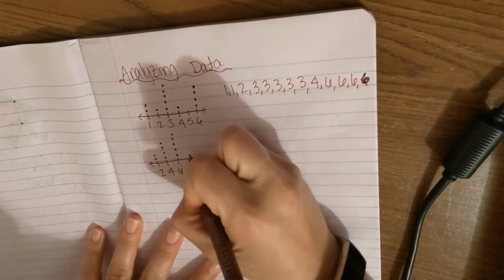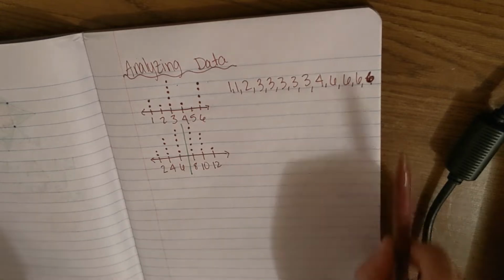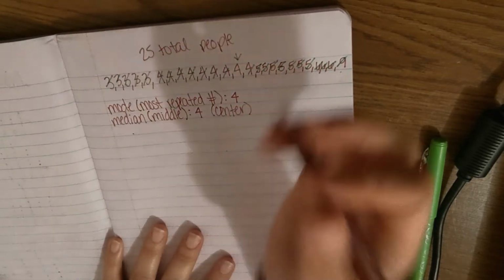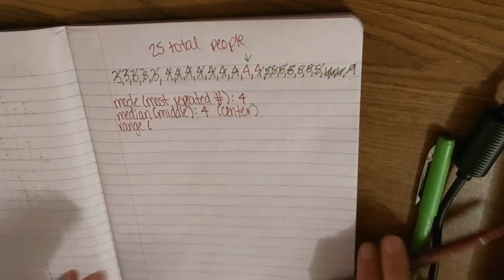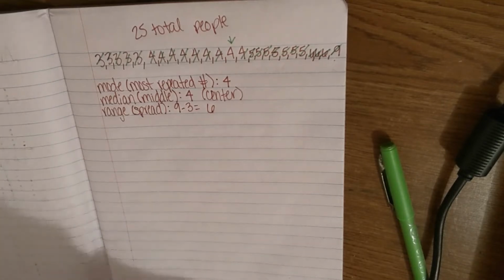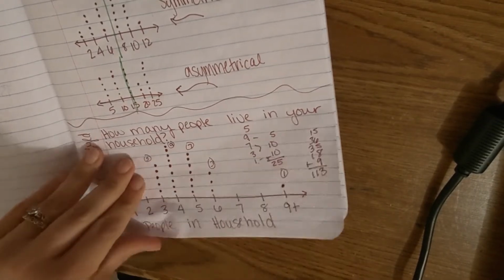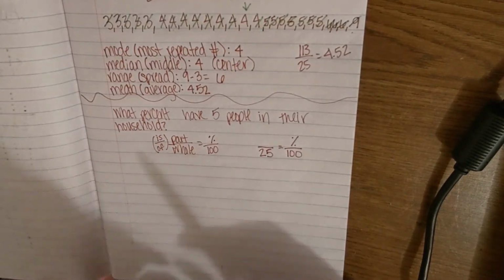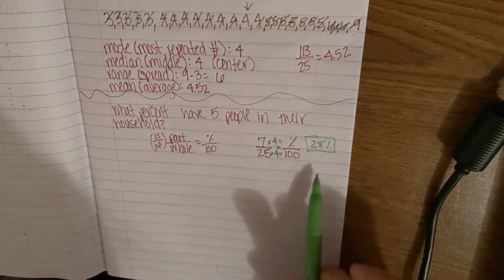Analyzing Data Part 1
This is part 1.  We'll continue part 2 and possibly part 3 soon.

*Also, I dare you not to laugh when I start sounding like a chipmunk*